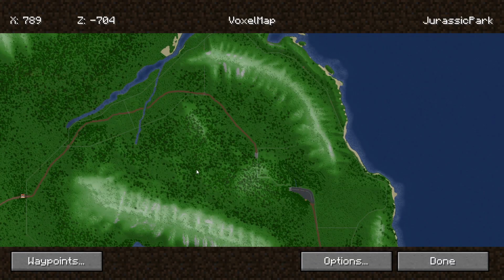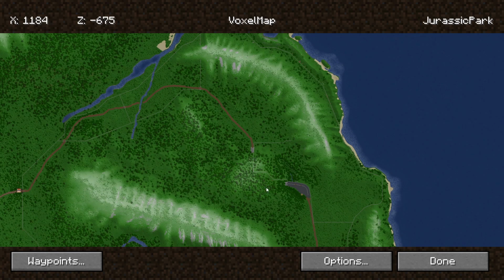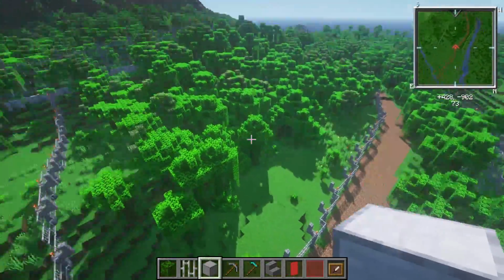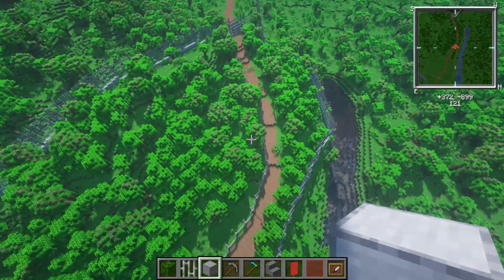Building Jurassic Park In Minecraft | Paddocks | Part 8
Part eight of building Jurassic Park on my Isla Nublar Map